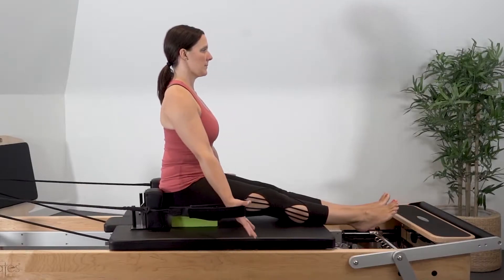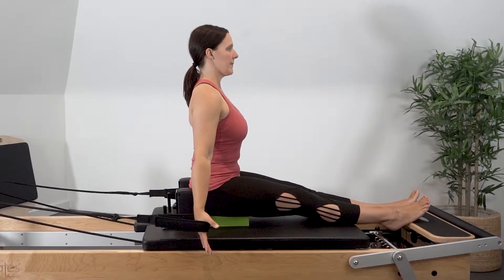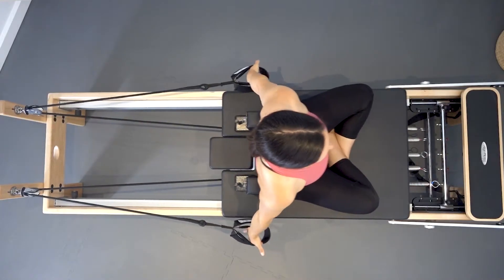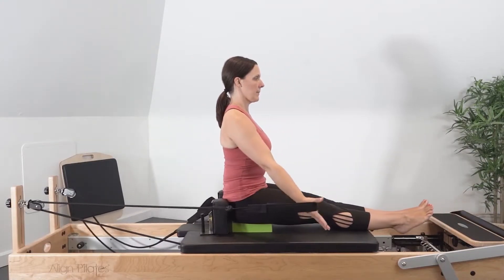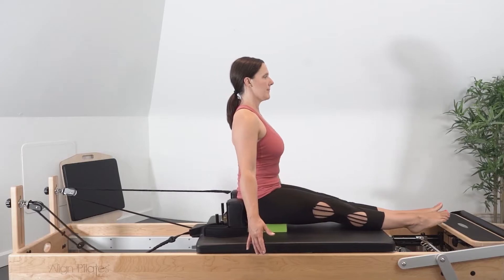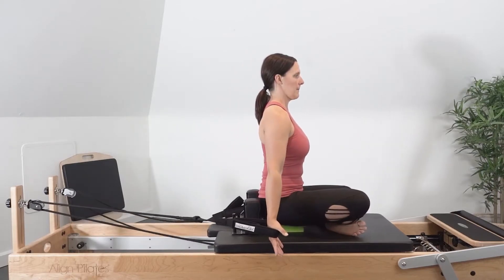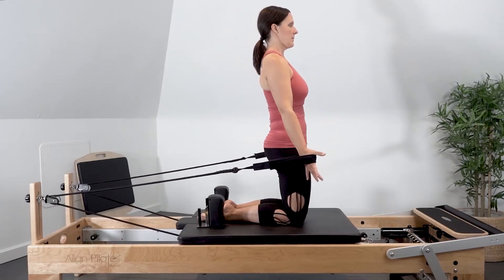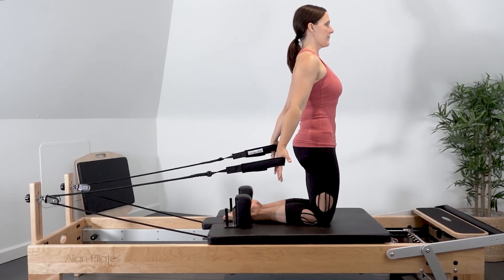Reverse Chariot - Hands In Straps Pilates Reformer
Reverse chariot back rowing exercises on the Align-Pilates reformer. Follow along with this video by Align-Pilates X Mbodies to build up your confidence on the reformer whether you are teaching or for your own practice. For spring tension and footbar height as well as technique, please refer to slide before each exercise below. Great for reformer beginners to learn the basics & technique.

Exercises:
- 00:09 'Reverse Chariot'
- 01:12 'Reverse Chariot' Seated Cross Legs
- 02:23 'Reverse Chariot' Single Arm
- 04:33 'Reverse Chariot' Kneeling